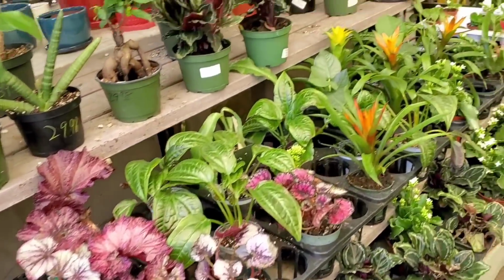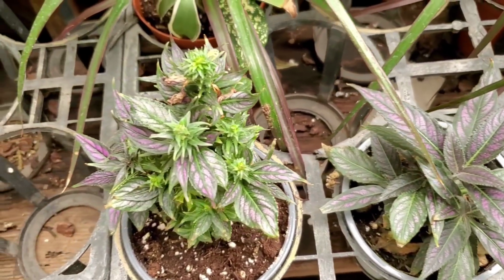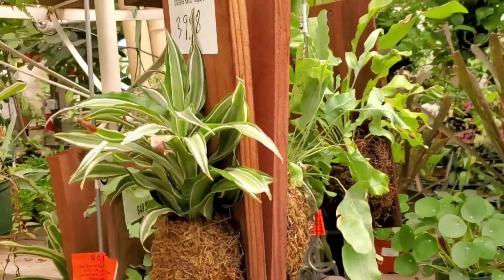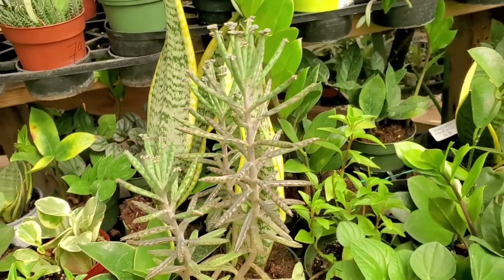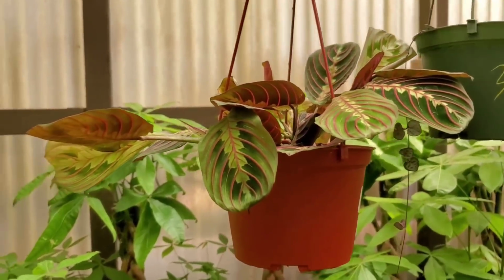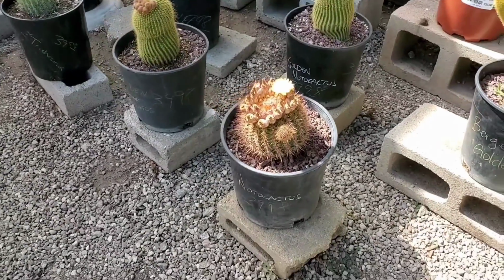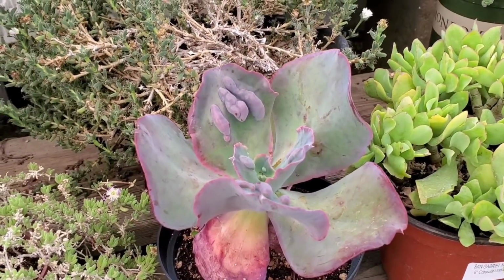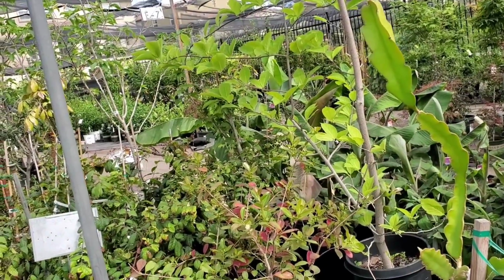Lush Tropical Houseplants and Amazing Cacti and Succulents (DROOL WORTHY PLANTS)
San Gabriel Nursery